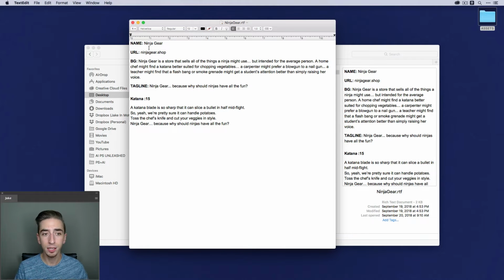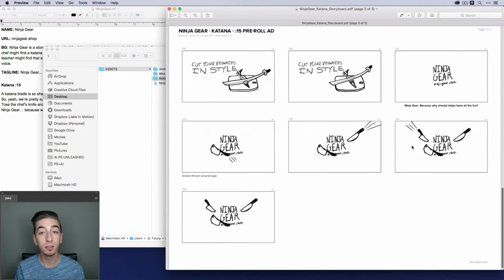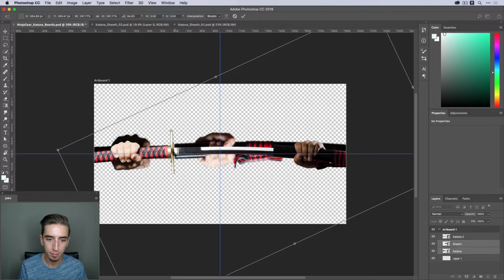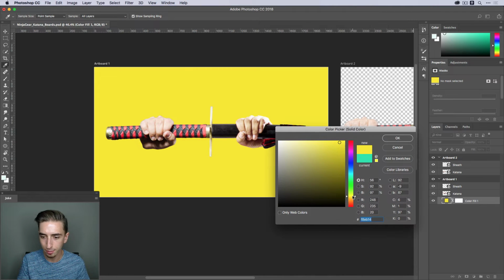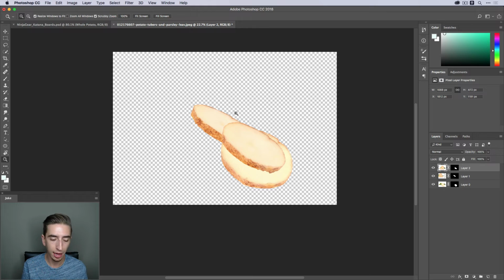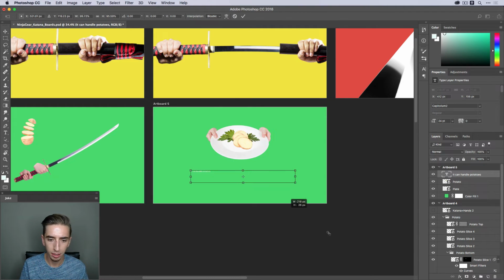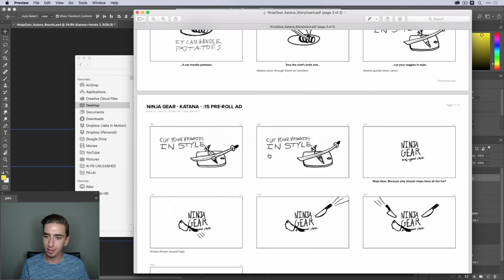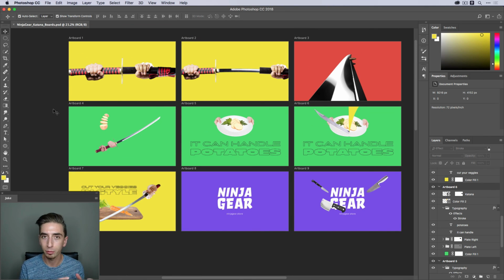No 29 1-All Together Now